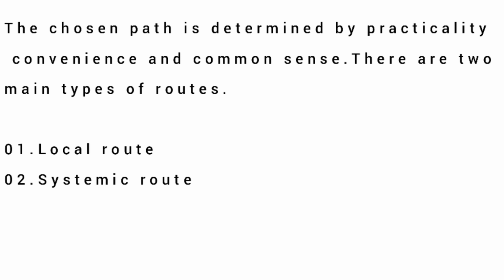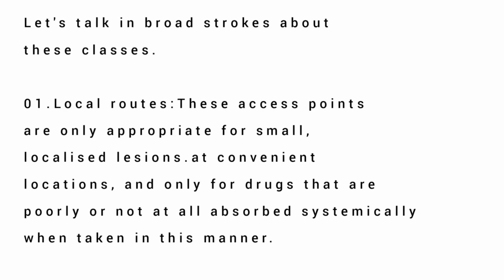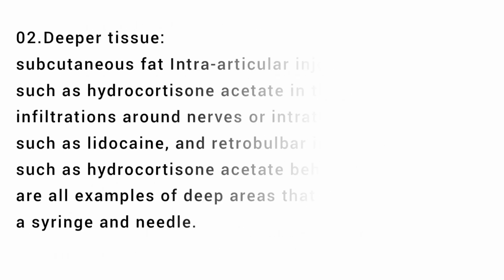Different Methods of Drug Administration: Exploring Routes and Techniques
In this video, we'll be discussing the various ways medicines can be taken and administered. Understanding the different routes of administration is crucial for both healthcare professionals and patients. Join us as we delve into the practicality, convenience, and common sense behind choosing the right method for drug delivery. From localized treatments to systemic approaches, we'll cover it all. Don't miss out on this informative discussion!